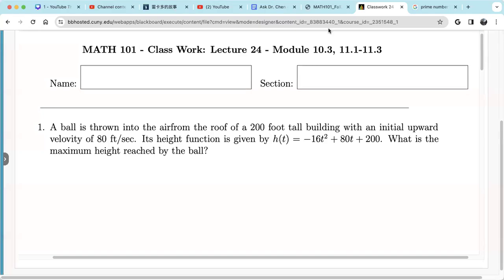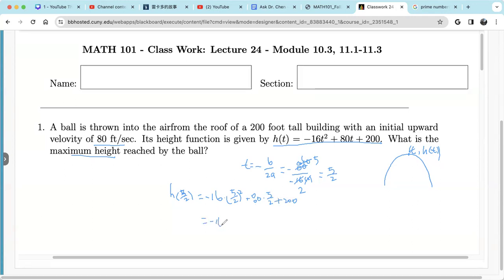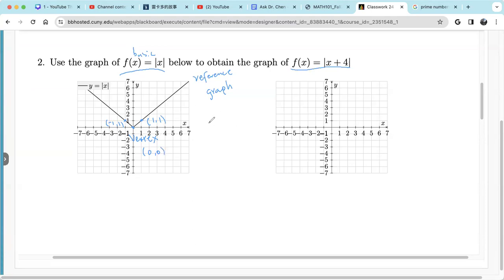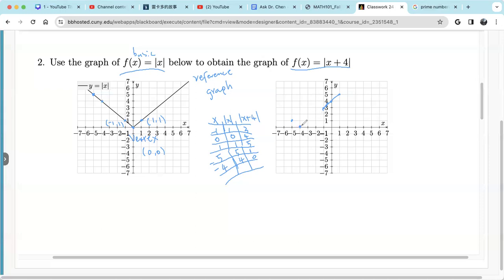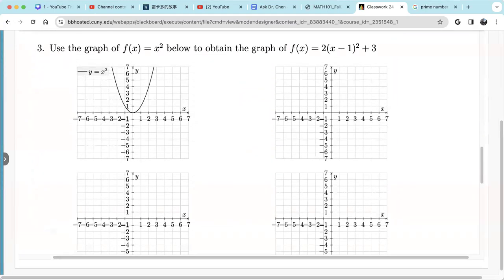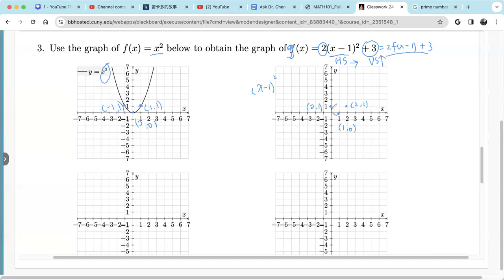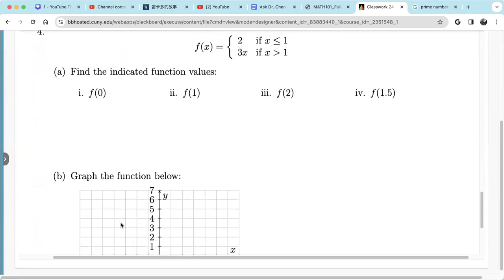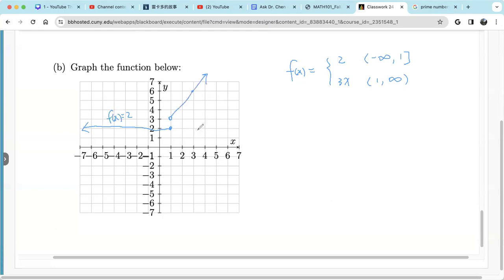Transformation#mathematics math maths algebra functions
Classwork 24: solve word problem by finding the vertex of quadratic functions; graph absolute value functions, quadratic functions based on transformations of their reference graphs; evaluate and graph piecewise functions.